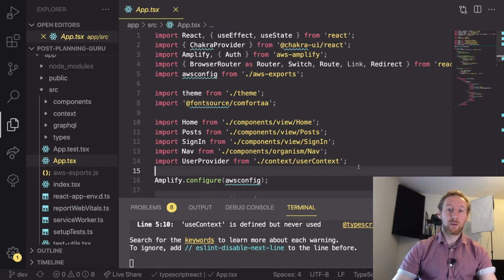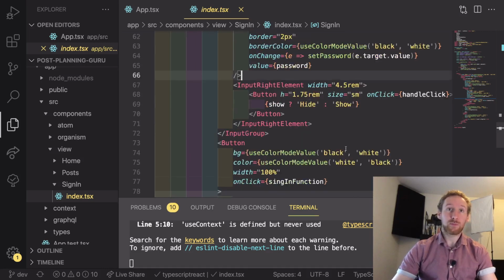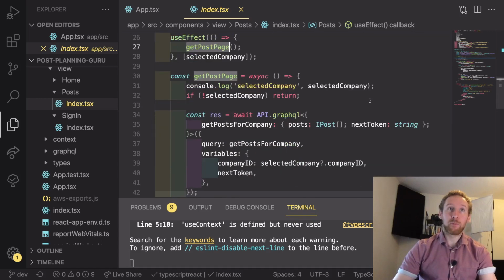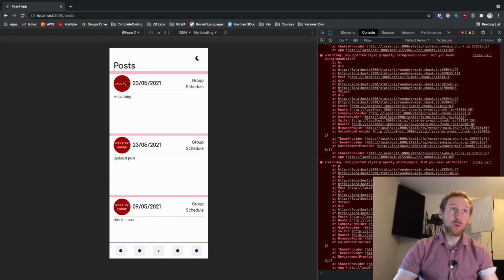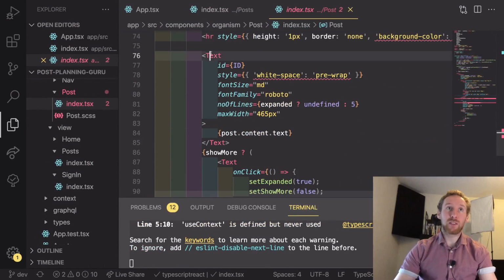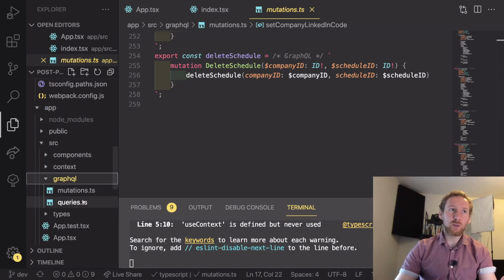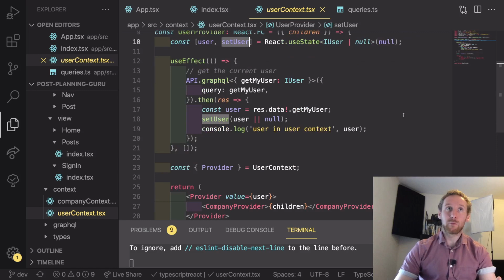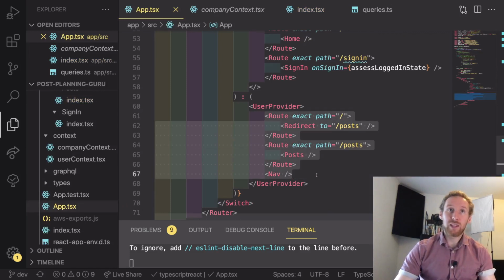How to Connect React to AWS AppSync API - Serverless SaaS Build Series 2.7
If you want to learn AppSync in the best way possible check out the course I used to learn it all.

In this video we look at implementing Login, as well as accessing our Appsync APIs for the first time.

Code to generate the code
amplify add codegen